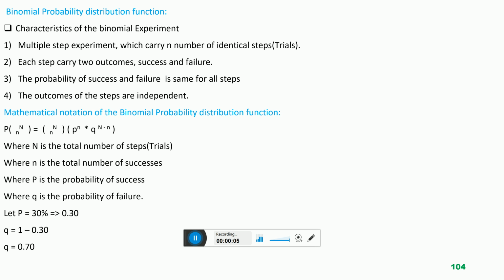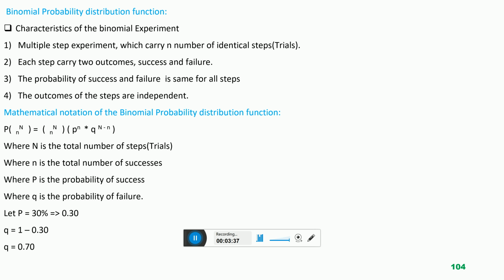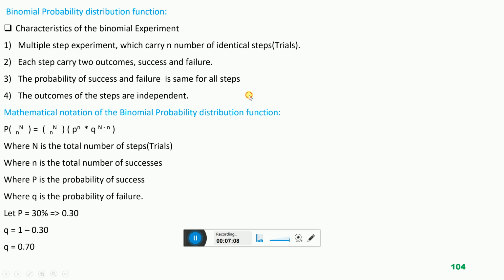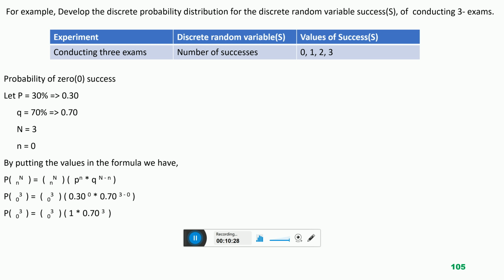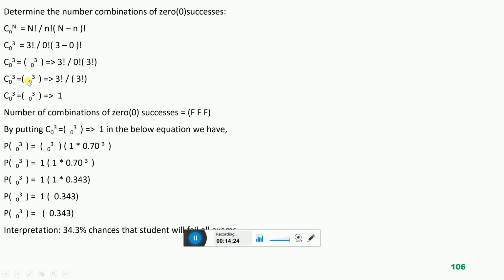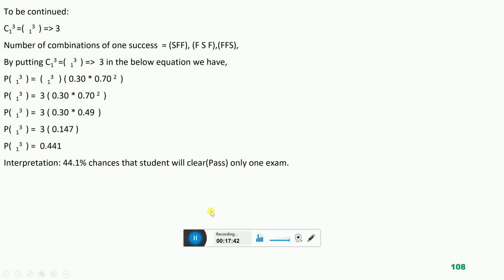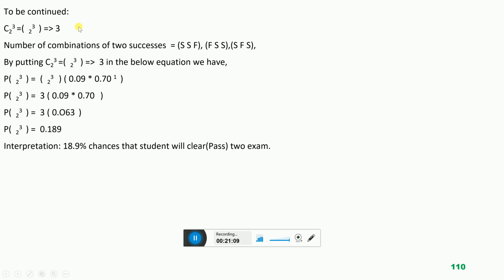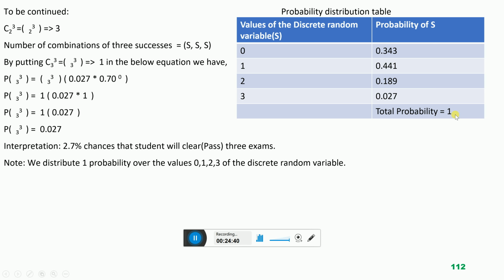Statistics(Bionomial dicrete probability distribution function)